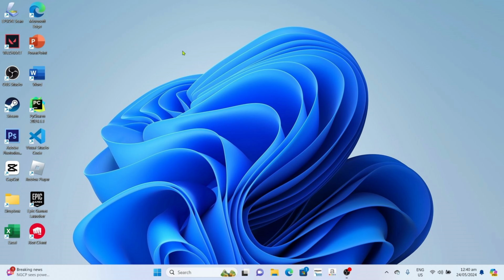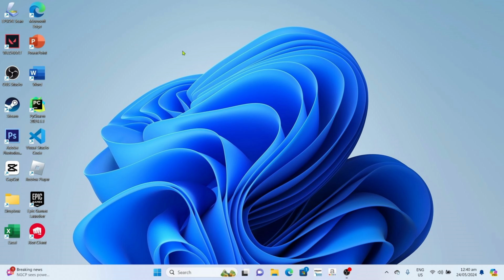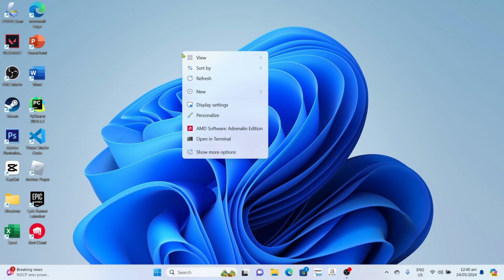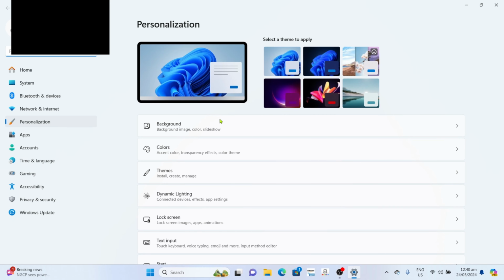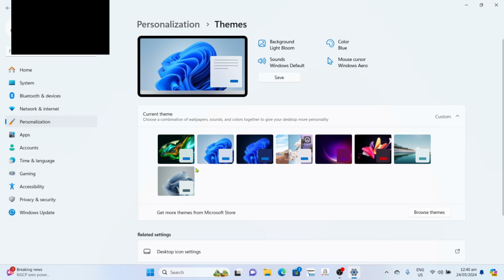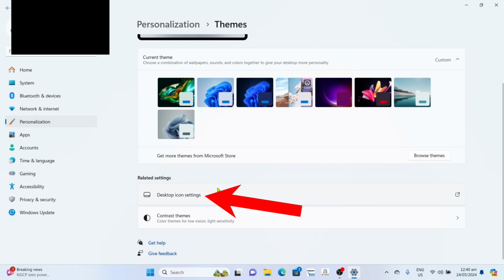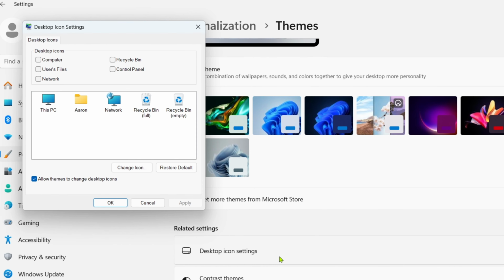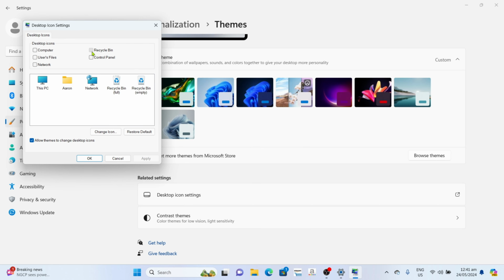How to Find/Unhide Recycle Bin on Your PC or Laptop (2024)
Learn how to find/unhide the recycle bin of your pc or laptop  in this quick tutorial video.